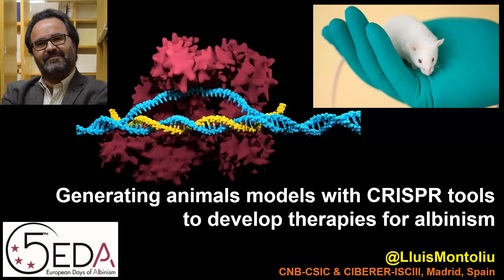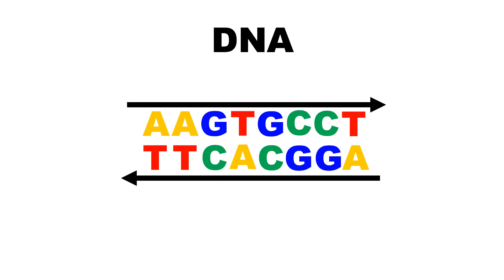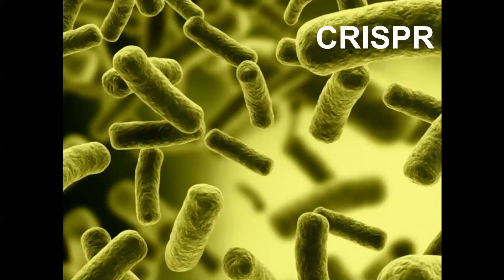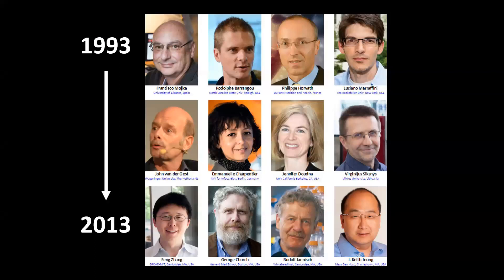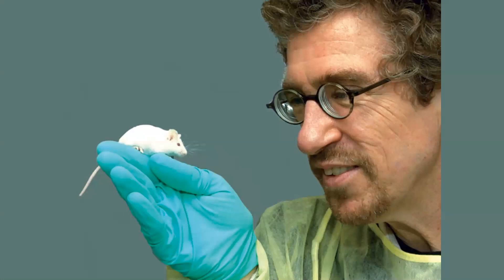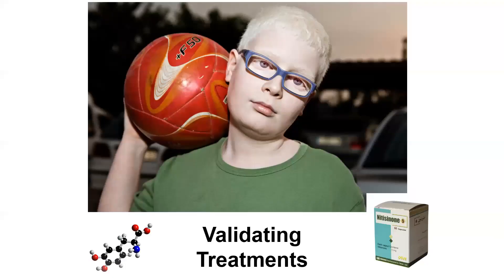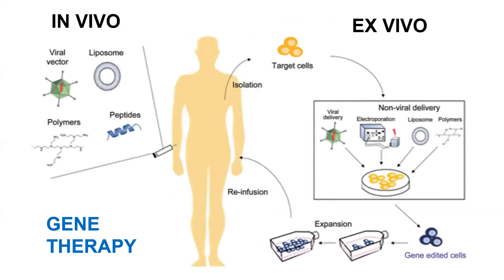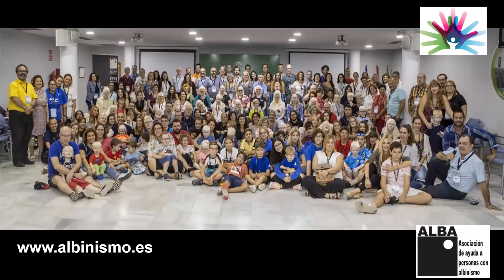5EDA: Generating animal models with CRISPR tools to develop therapies for albinism (Lluis Montoliu)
Short popular science webinar delivered at the 5EDA International Albinism Meeting ONLINE where I talk about "Generating animal models with CRISPR tools to develop therapies for albinism". This is a video for everyone, particularly for non-scientists that have the interest to learn how the CRISPR genome editing tools can be applied to investigate and eventually treat albinism.